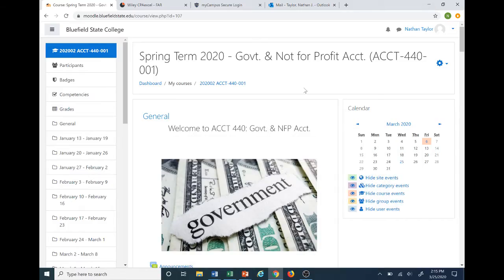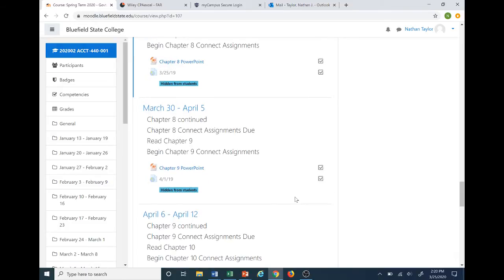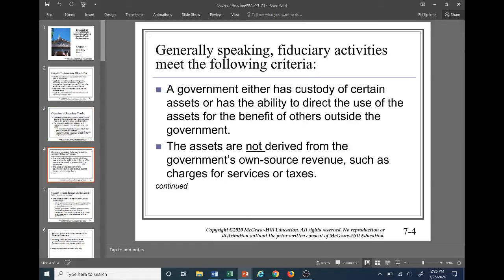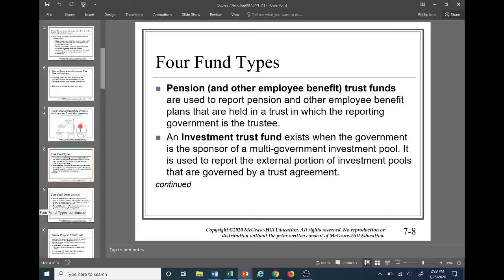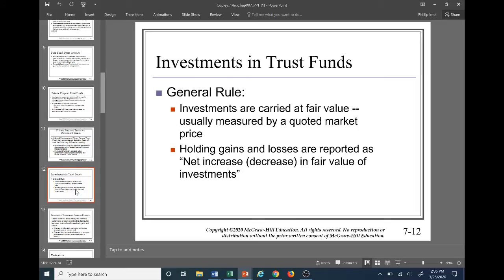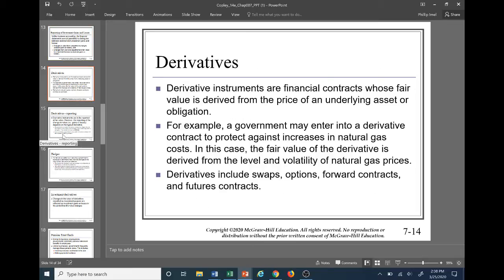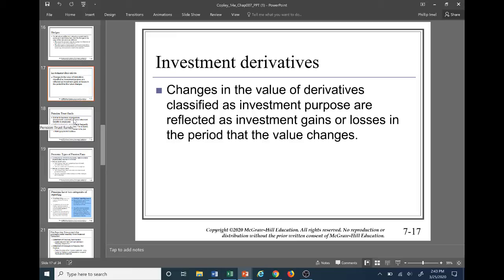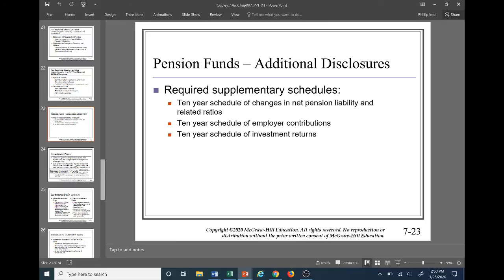Nathan Taylor Live Stream